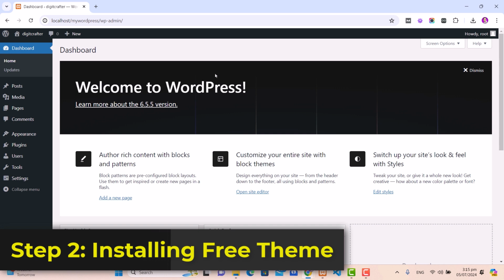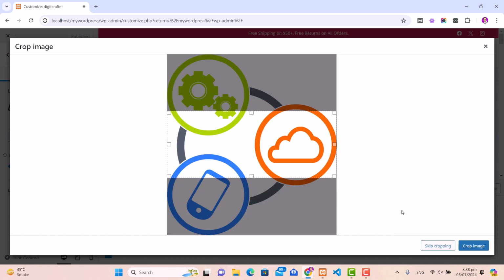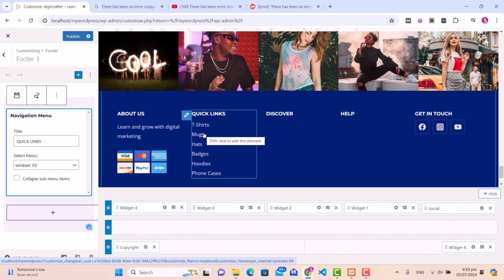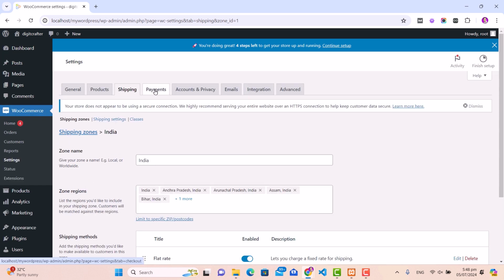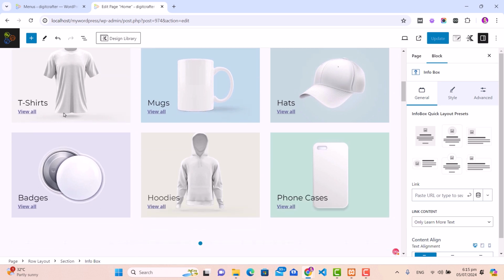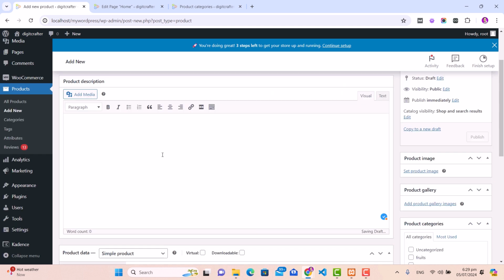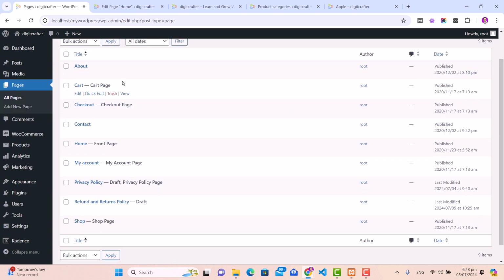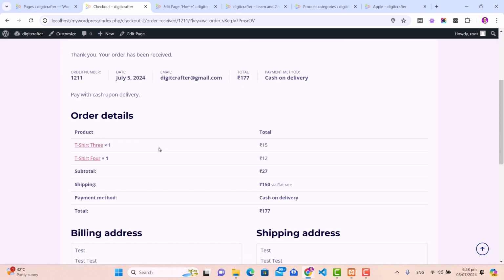How to Create a FREE eCommerce Website with WordPress – ONLINE STORE SETUP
This 19 minutes video will teach you A-Z step-by-step guide to build a professional eCommerce website quickly using WordPress and the Kadence theme. You can create your online store without  prior developing experience. Most importantly, I have used the world's fastest and most popular WordPress theme and a free plugin that is WooCommerce to build your online store. Now start and set up your ecommerce store.

Quick Guide
00:00 Introduction and Setup
02:15 Installing WordPress and XAMPP
05:30 Setting Up Kadence Theme
09:45 Customizing Your Ecommerce Website
13:20 Adding Products with WooCommerce
16:40 Testing Your eCommerce Functionality